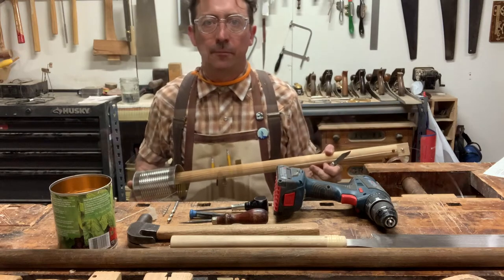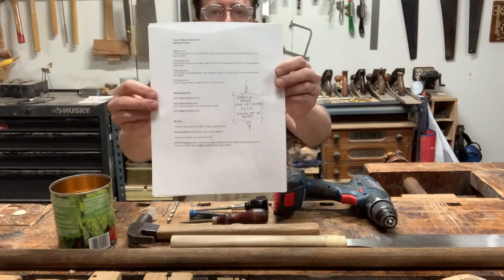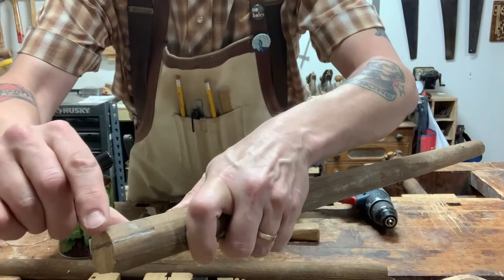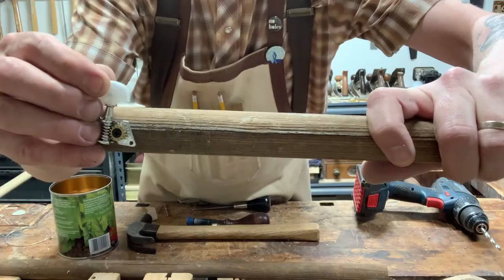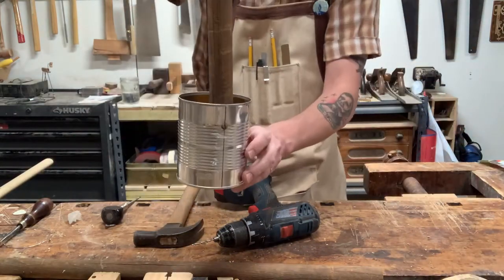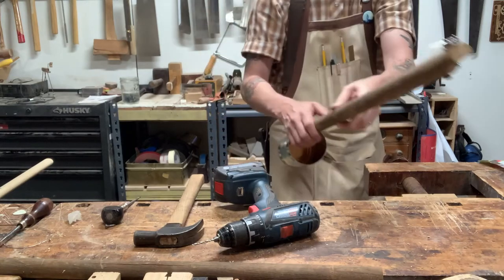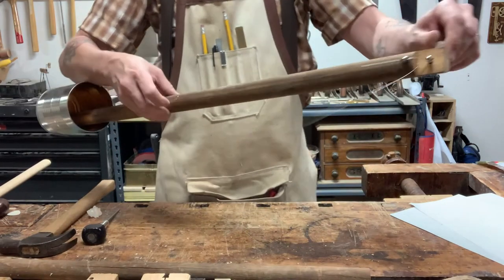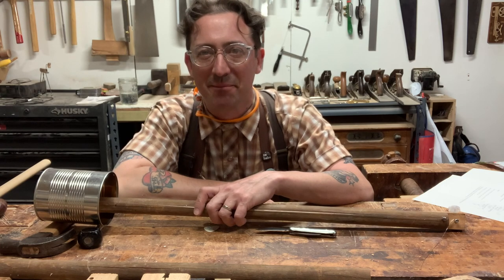How to Build a Canjo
I made this (slightly long) video so that people who come to my workshops have a reference if they want to build one later on!

here is the link to the "how-to" document as well as the page with resources